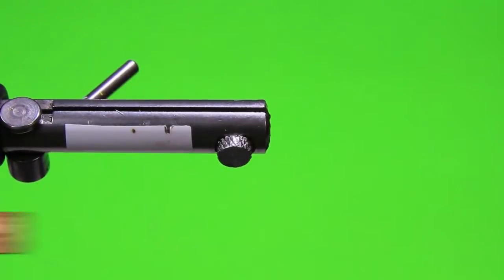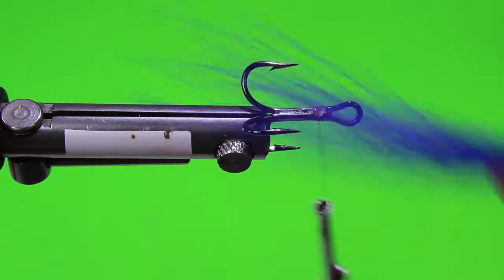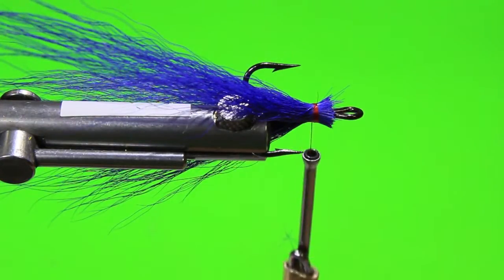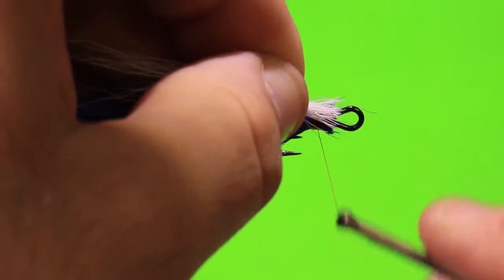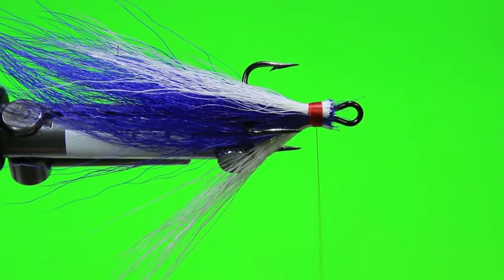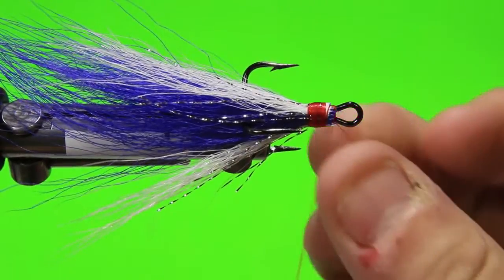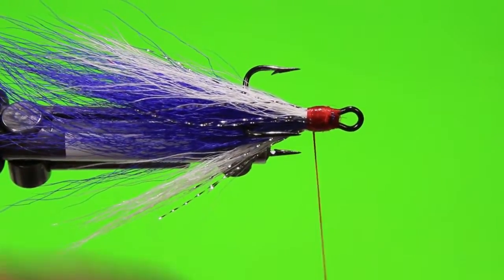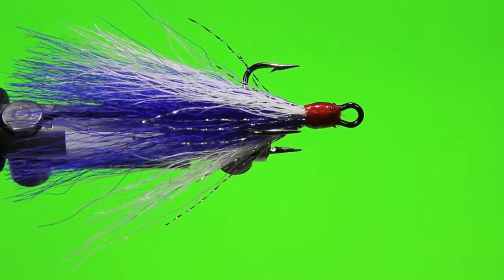Purple White and Silver Flashabou Dressed Treble Hook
At Village Tackle, we look for those items, color, and sparkling dressed hooks to make our customers fishing lures pop. Purple White and Silver Flashabou Dressed Treble Hook is a product of a customer's suggestions.

Tied on a Size #4 Mustad Treble Hook. You can see the amount of detail this dressed treble hook can pull out.

FLY TYING TOOLS I USE EVERYDAY:
Fly Tying Bobbin
Ottlite Overhead Lamp

MATERIALS USED:
Bucktail Deerhair
Hook: Mustad 3407DT
Thread: Daniville 210 Denier
Krystal Flash: Pearl Color

VIDEO EQUIPMENT WE USE:
Canon SX710 HS
Audio Recorder
Wireless Microphone

Tools I used to make my rotary vise motorized
Go to my DIY channel to see the whole video of how I made this vise motorized.

Rotary Vise
Foot Control Pedal
Drill Chuck